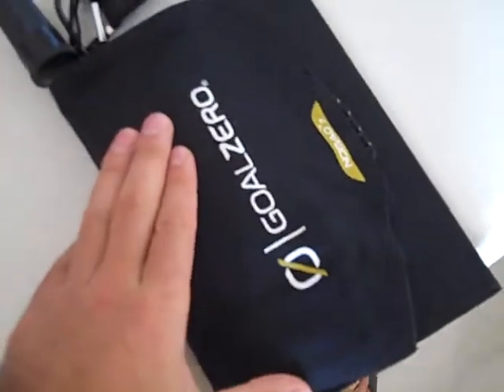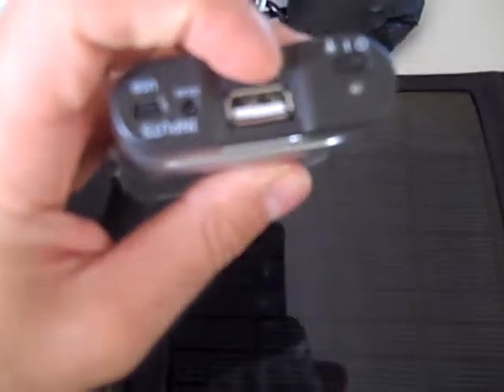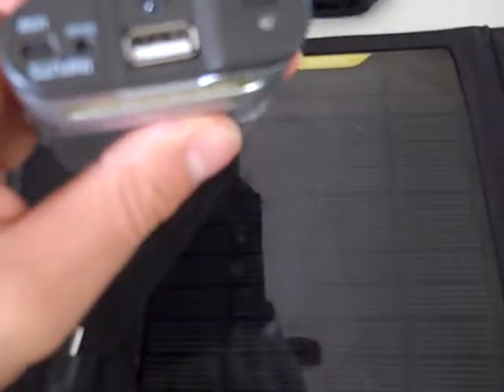Review of Goal Zero Nomad 7 with Guide 10 Plus Portable Solar Charger panel and battery pack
Review of this 7 watt solar panel by Goal Zero which combines with the Guide 10 battery charger pack for charging electronics and batteries in the field.